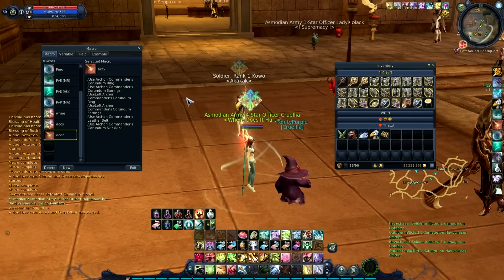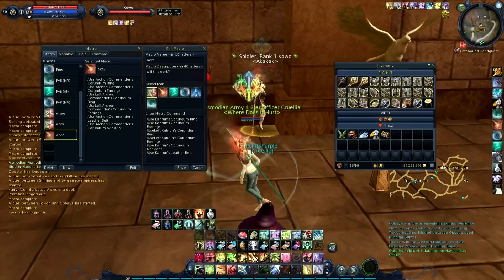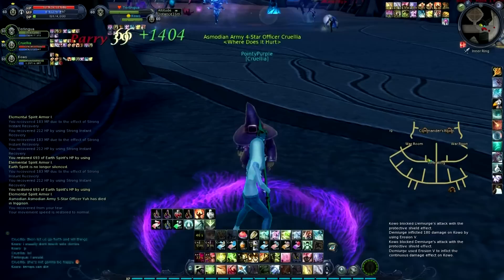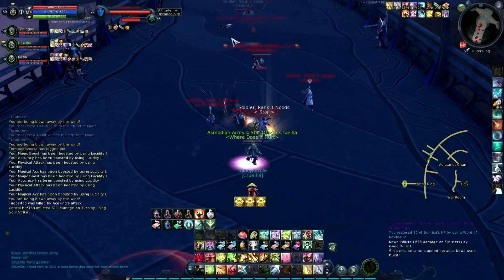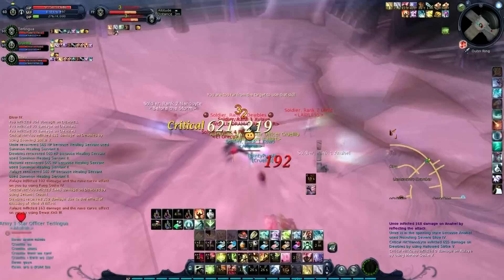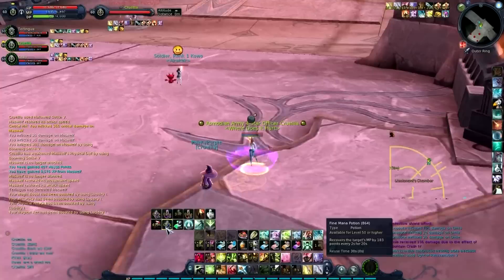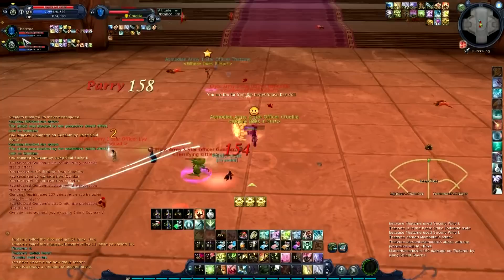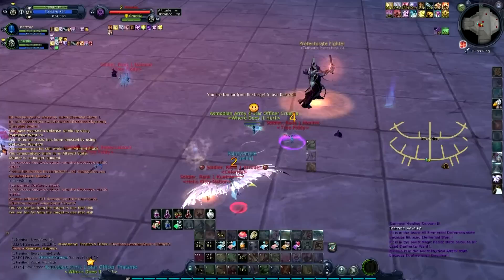Just Wanna Have Fun (Chronicle CLXXII) [non-Germany friendly..I'll make another that is!]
This video's definitely on the longer side, but I remember doing a bunch of 20+ min videos pretty consistently a few months back. What to expect? A bunch of trio/duo/solo encounters from my PvP time yesterday, with a few of my friends. I would like to note that the part with Thatz has a lot of death, but when he's around.. death seems to find us rather quickly.

Sorry I have the bunny hop going on for the first fights- it happens when I don't play for awhile, and I have this urge to spam the space bar.